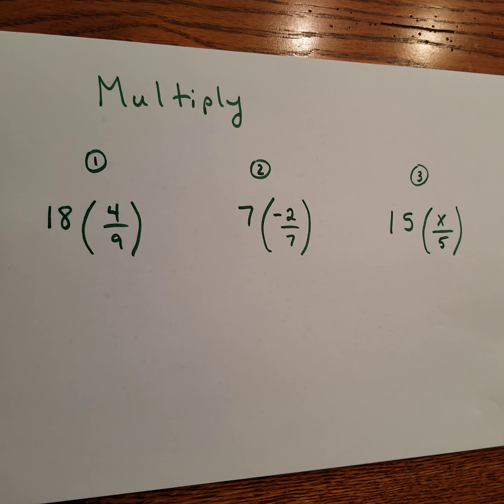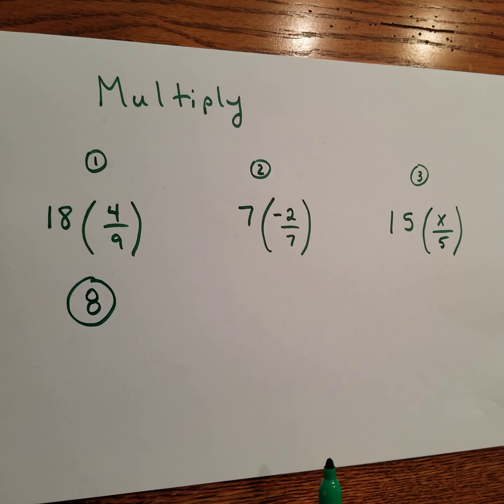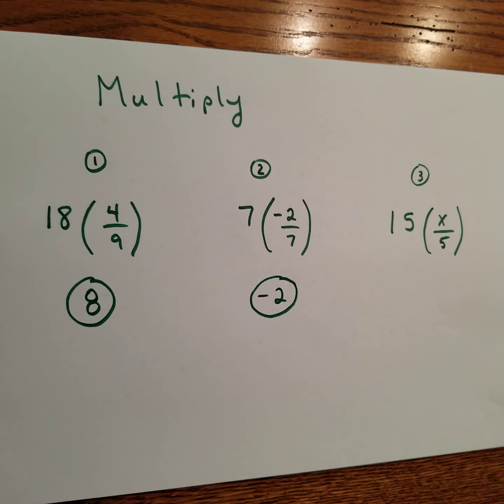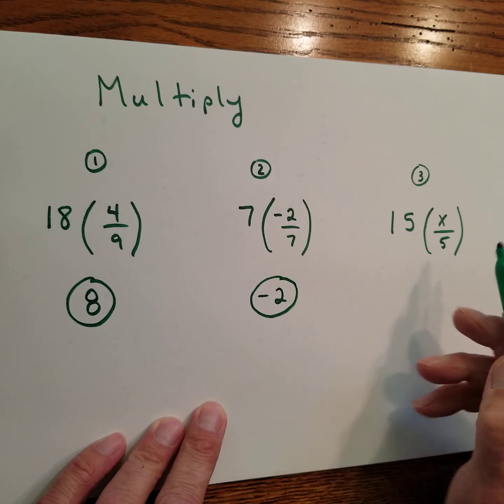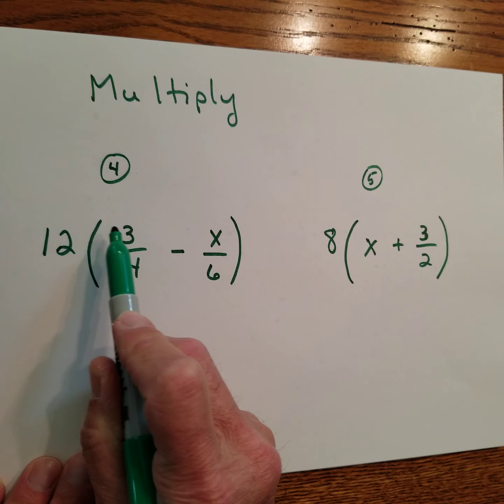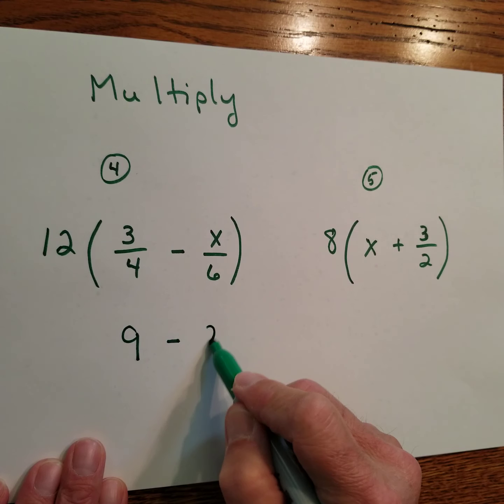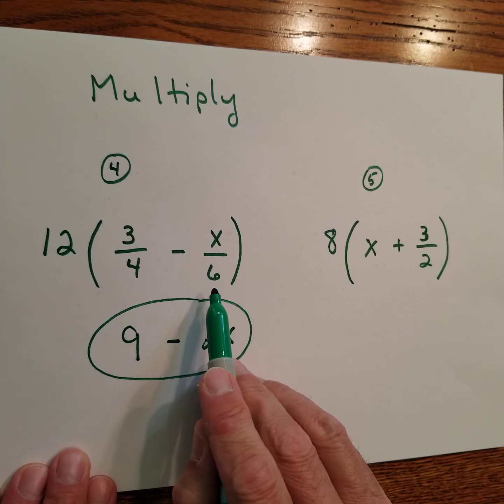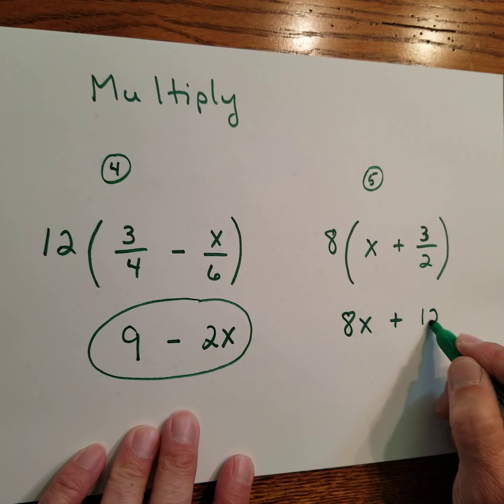Day 10 #7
Canceling